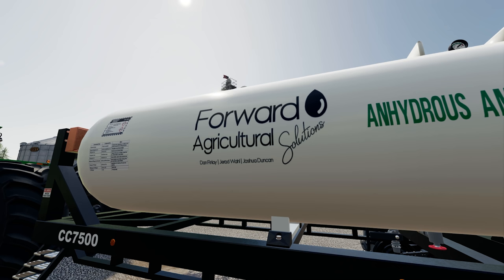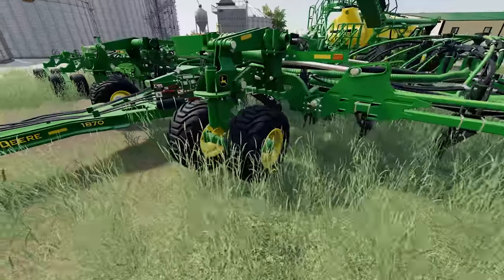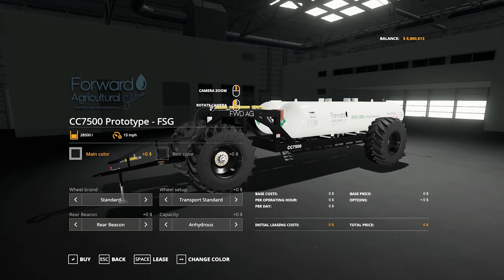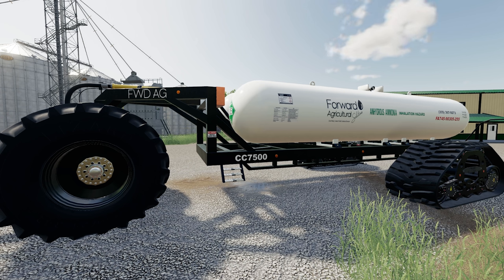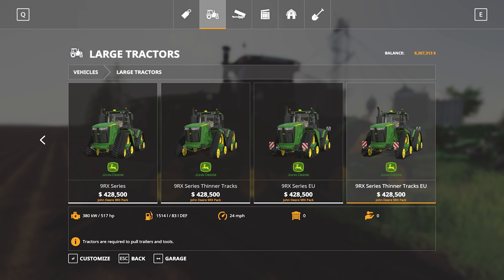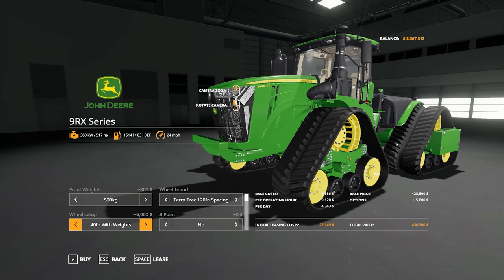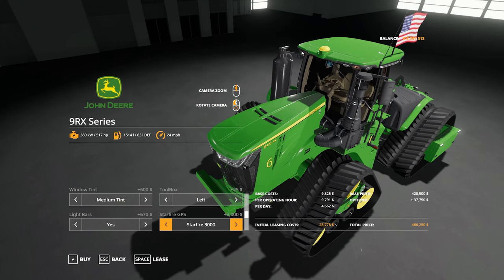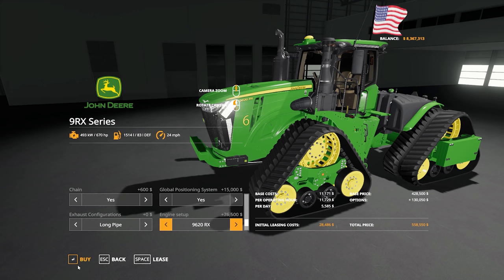Modder Spotlight #1 - Forward Agricutural Solutions - Farming Simulator 19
In this video we're taking a look at the extremely talented Forward Agricultural Solutions team who are really making their mark in the modding community with their incredibly detailed, high-quality mods. Be sure to follow them on YouTube and Facebook:

If you are a modder you can also get the Forward Ag Tracks you see on the CC7500 here

To download the 9RX - THIS IS A PC ONLY MOD use this link, Please DO NOT share on mod sites. Credit to FRX Odyssey who created the original mod which Fwd Agricultural Modding have added to: